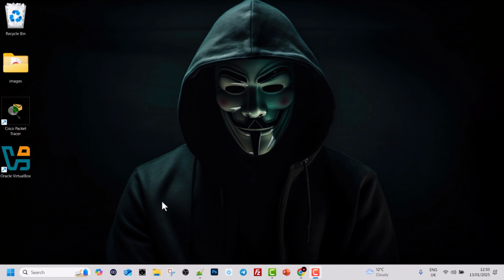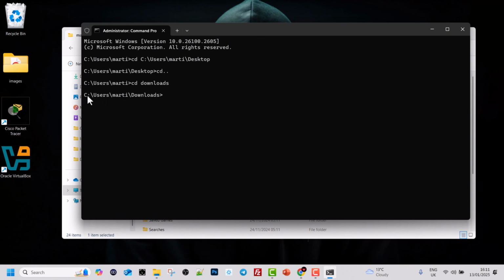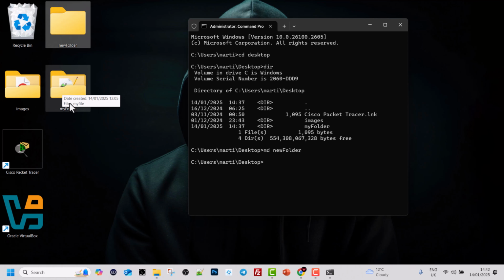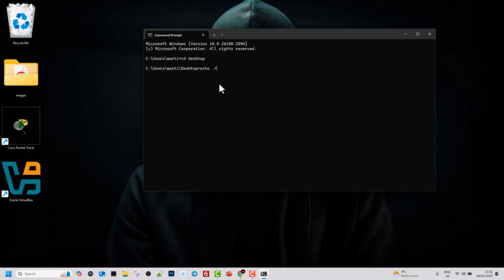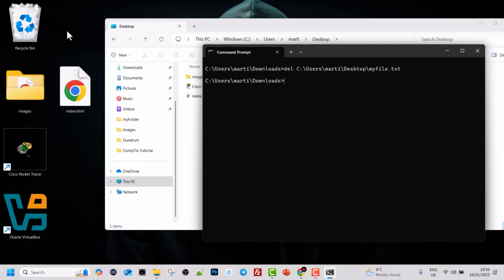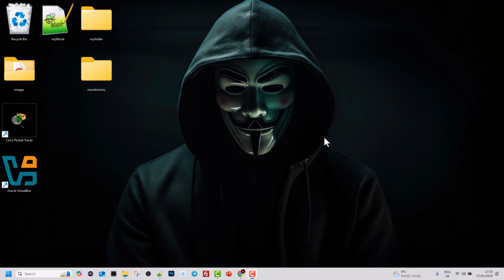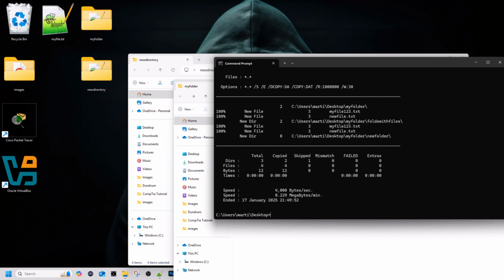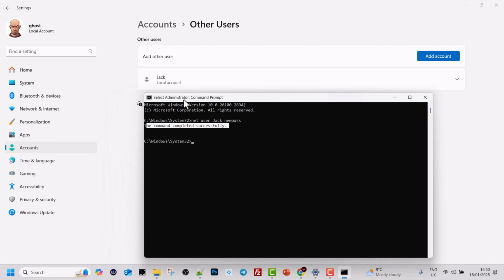COMMAND LINE TUTORIAL FOR BEGINNERS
In this video tutorial for beginners, we will learn the basics of the command line. You will discover what the command line is, why it is useful, and learn some essential commands.

The command line is a text-based interface that allows you to interact with your computer by typing commands. This method can be more efficient and powerful than using a graphical interface with icons and windows.

We need the command line because it helps us automate tasks, access powerful tools, manage files and directories, and troubleshoot problems.

In this tutorial, we will learn multiple commands:

We will start with navigation commands like 'cd' to change the current directory, 'dir' to list files and directories,

Next, we will move to file and directory management commands like 'md' to create a new directory, 'echo' to create a new file, 'copy' to copy files or directories, 'move' to move or rename files or directories, and 'del' to remove files or directories.

We will also learn how to view and edit files with commands like 'echo' to write to file content.

By the end of this tutorial, you will have a solid understanding of the command line and be able to use it to streamline your workflow.